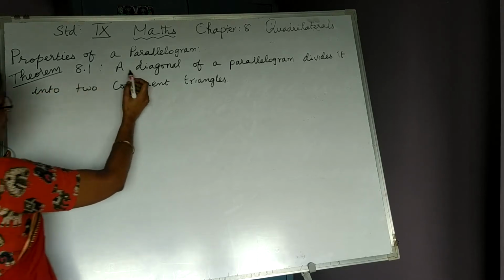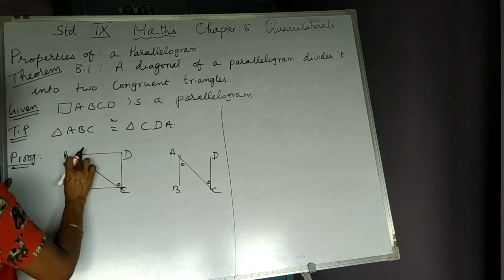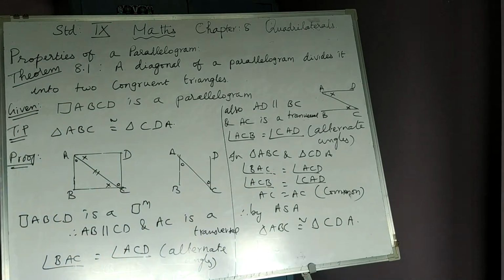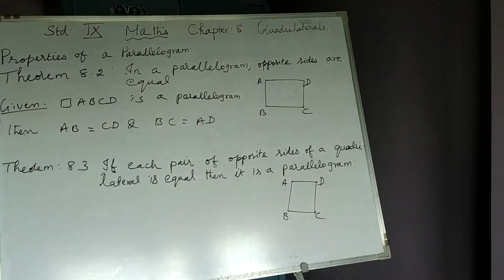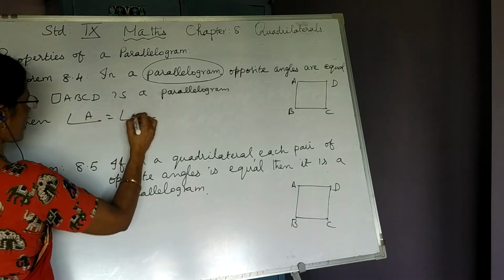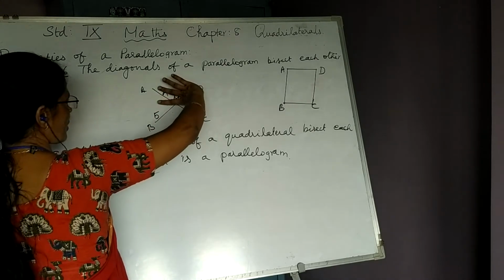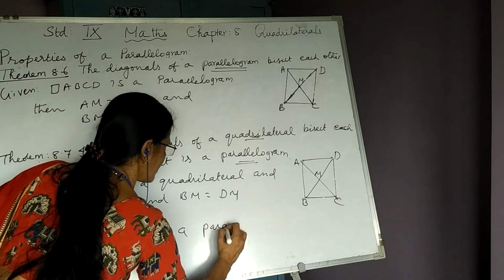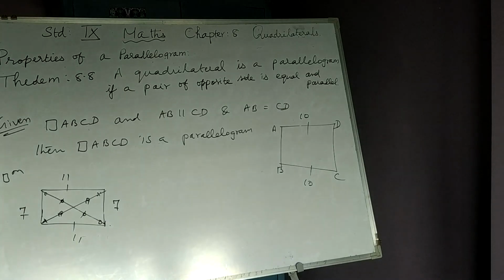Std 9th Maths Chapter 8 Part 2